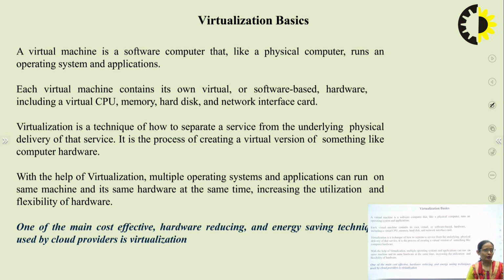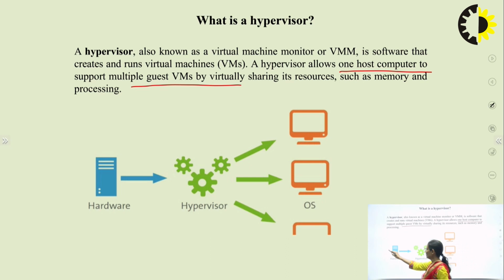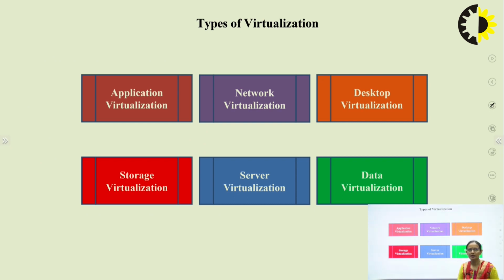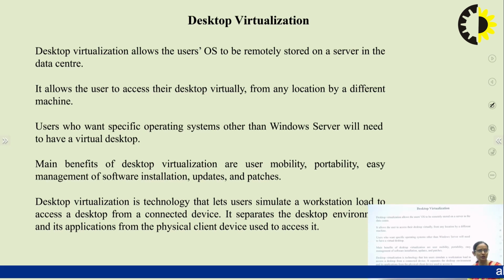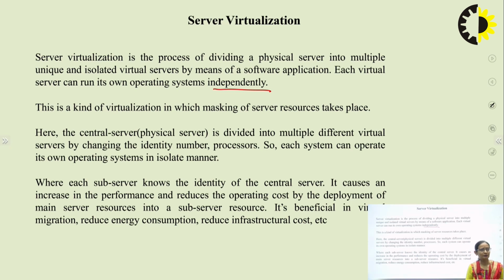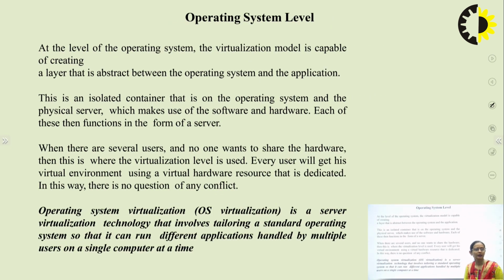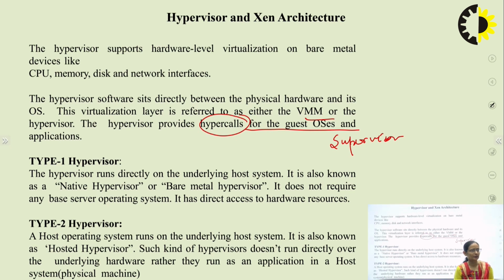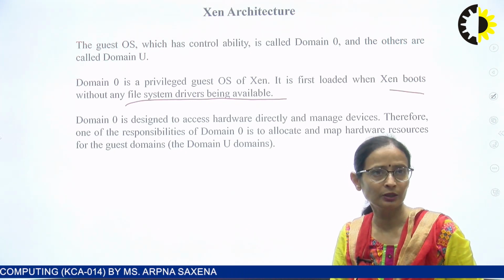''Hypervisors'' Cloud Computing Lecture 04 By Ms Arpna Saxena, AKGEC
This lecture discusses the hypervisor , its types in details. It also discusses XEN VMM in details